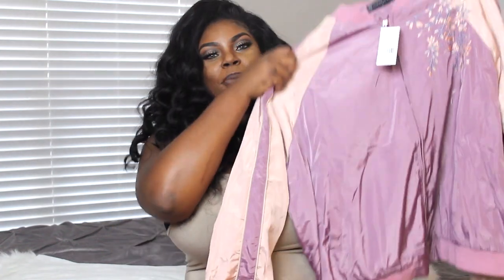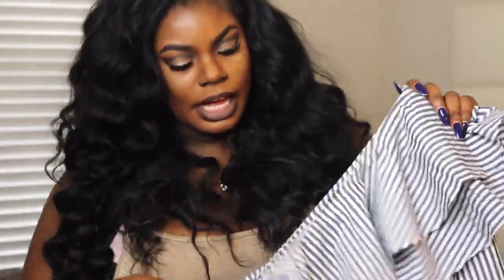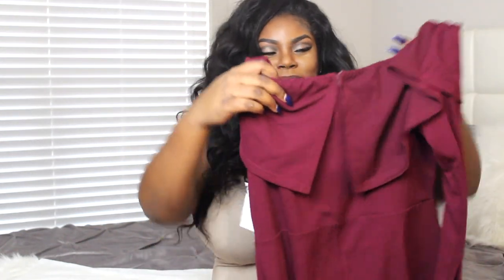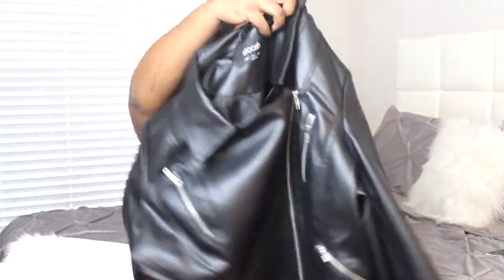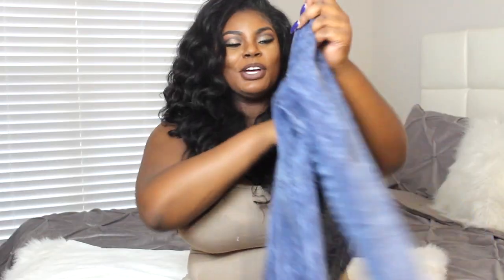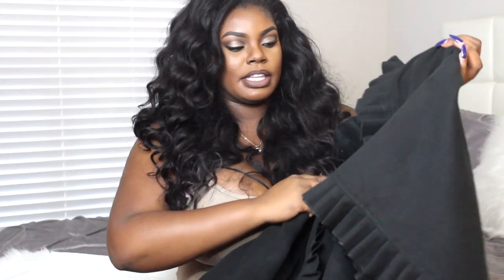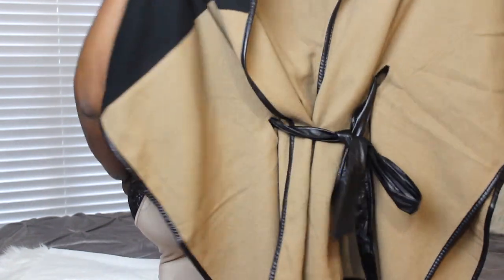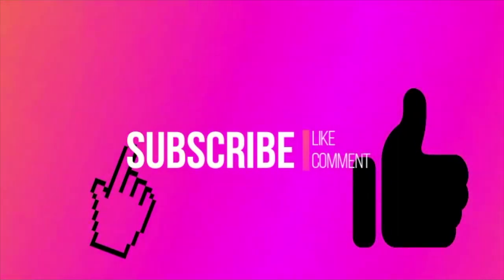Fashion To Figure Try On Haul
*clothing was sent to me*

Links to clothes below(included items that are still available online

Camera: Canon EOS Rebel T6
Editor: IMovie